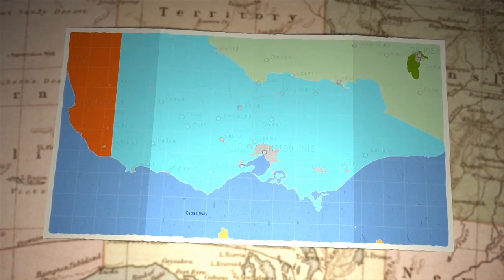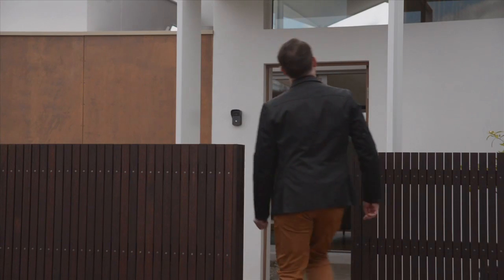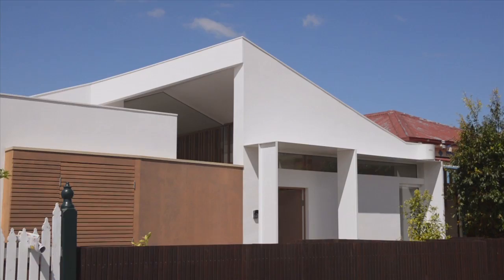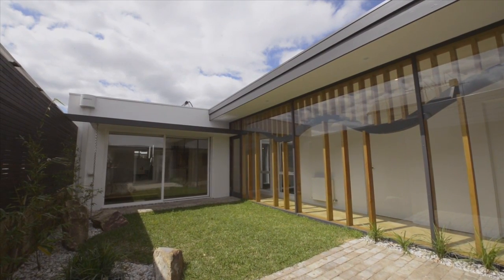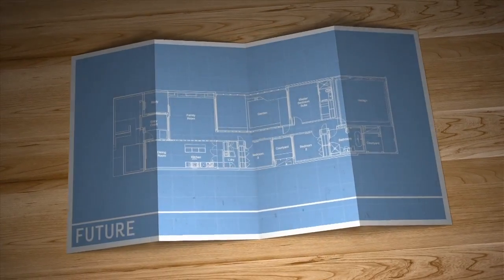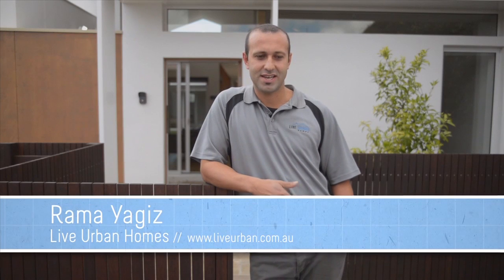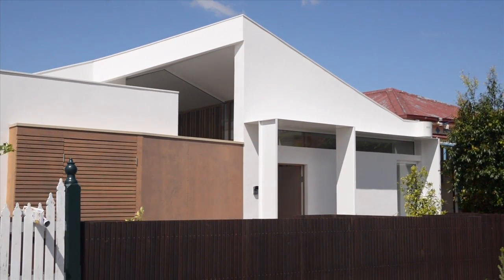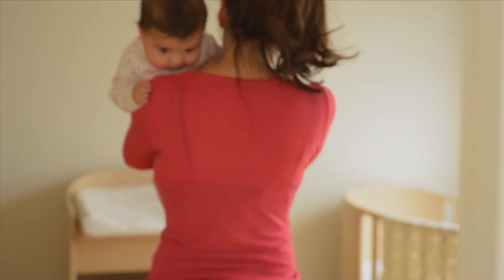Australia's Best Houses Features Live Urban Homes- Future House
Australia's BEST HOUSES TV program features- Live Urban Homes 'Future House'
for more detailed photo's of "Project Future"